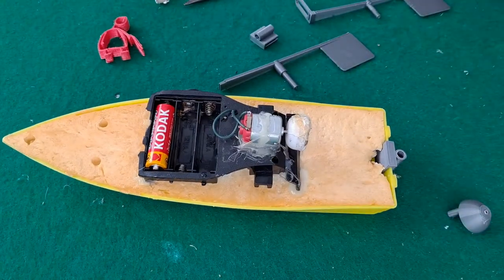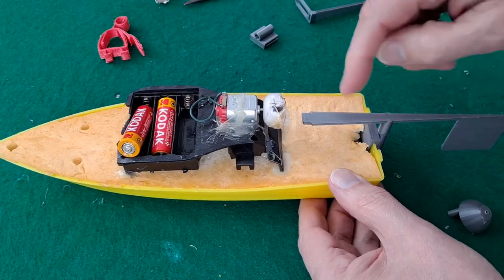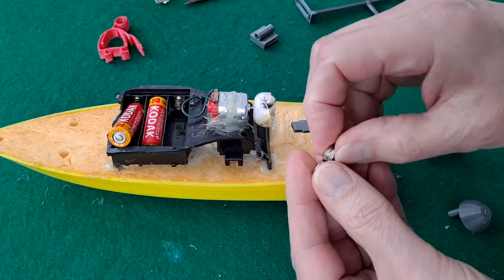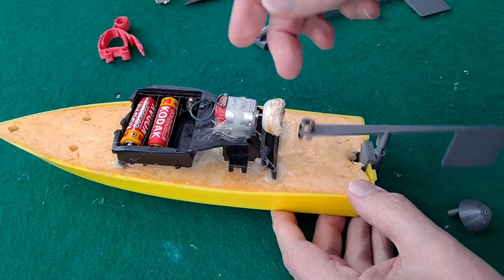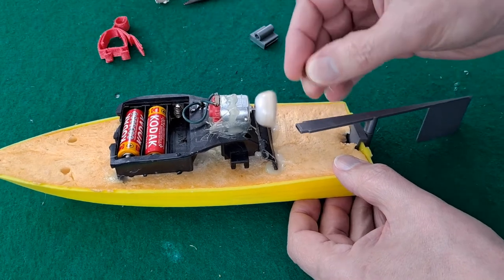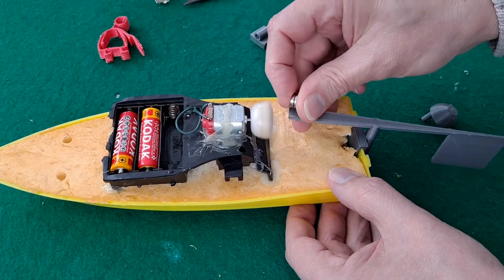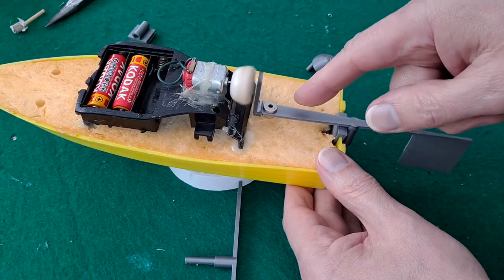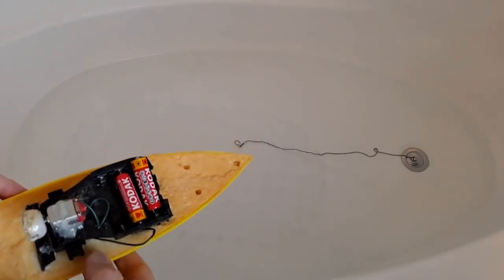PART 3 Flapper Paddle Boat revisited